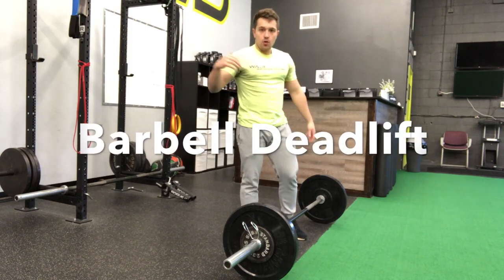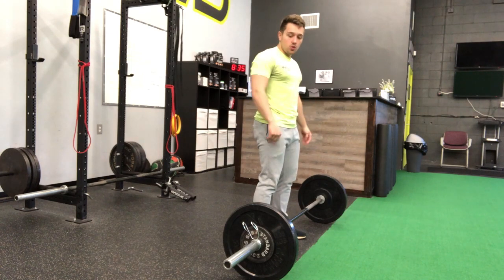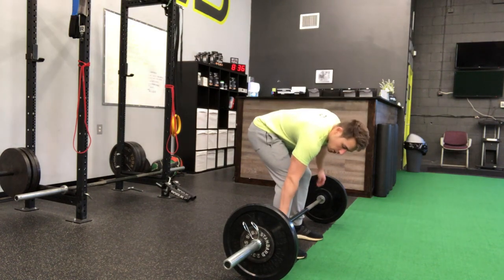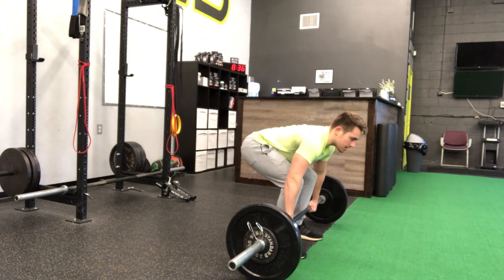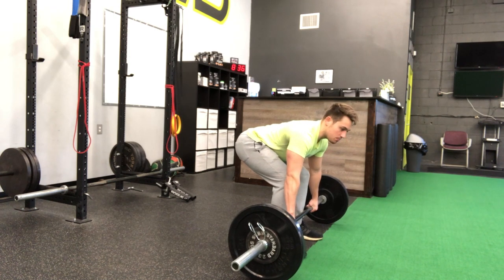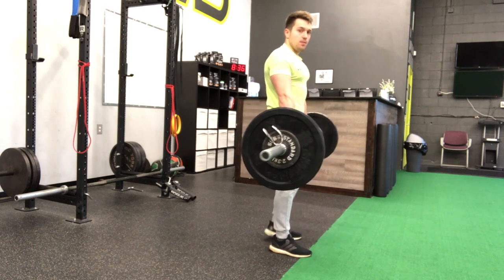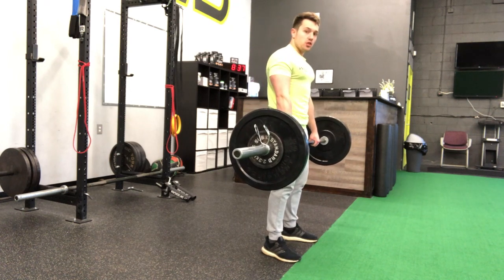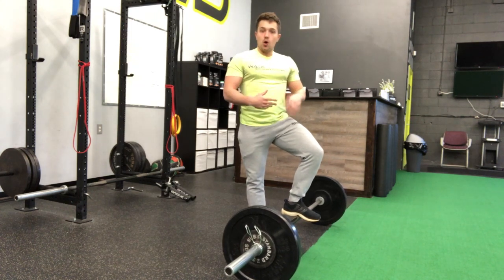Barbell Deadlift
This video is about the Barbell Deadlift